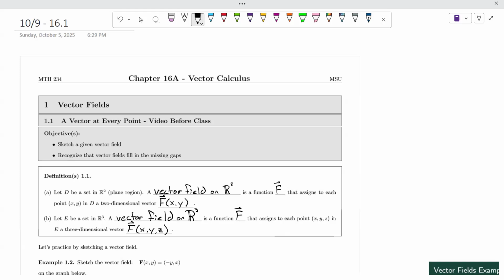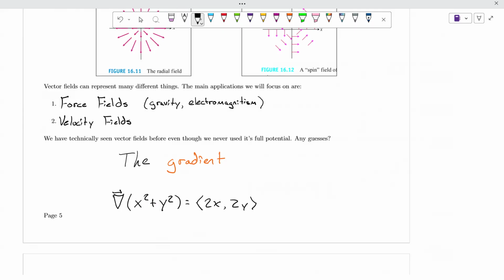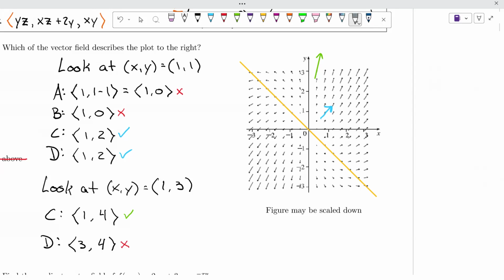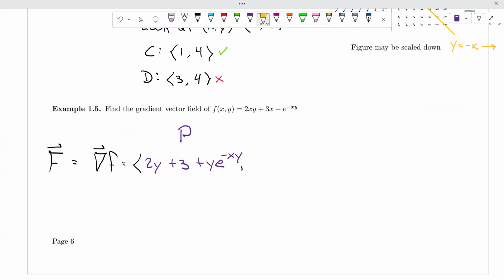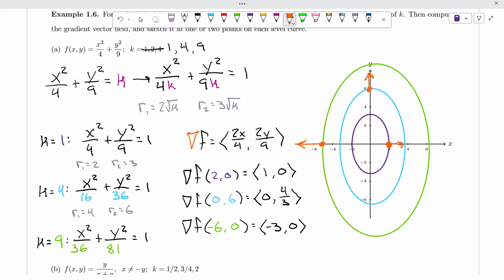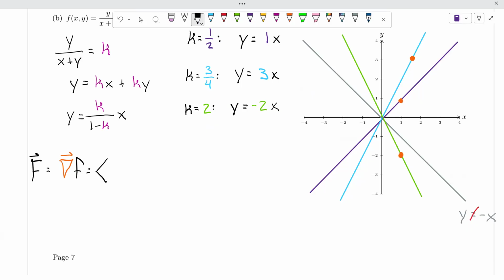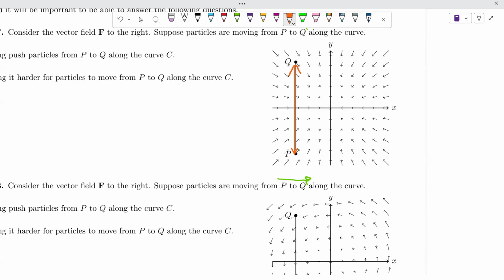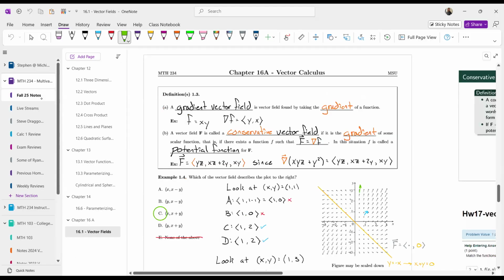"During Class" - 16.1 - 10/9/25